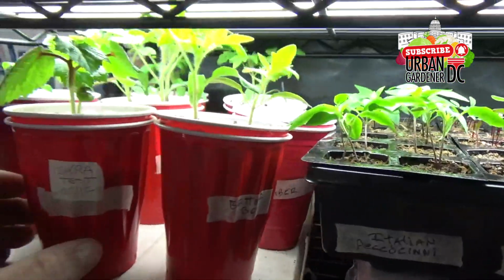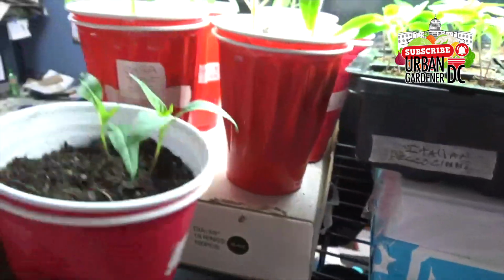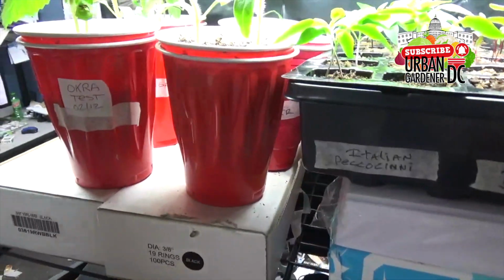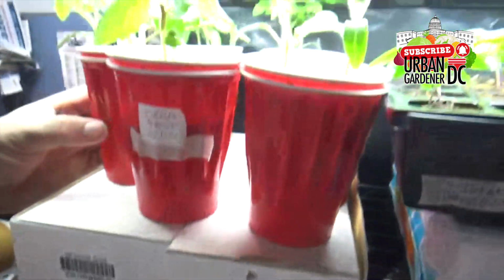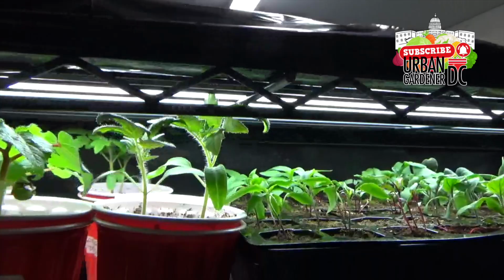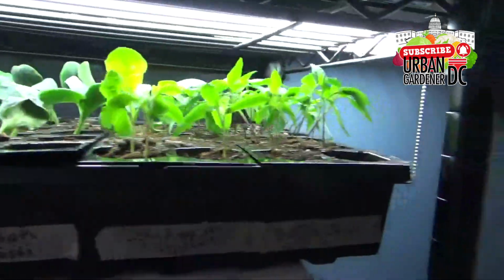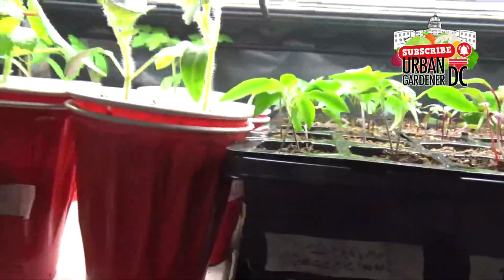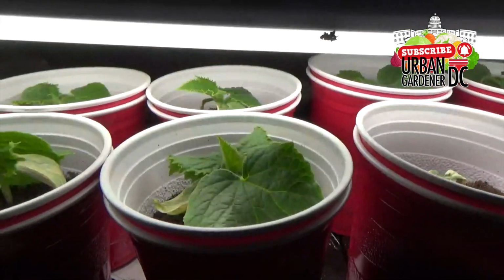Grow Your Own Garden: Easy Diy Germination Stations For Home!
In this video I will share my simple rack germination system.  It is a simple shop light, on.a metal rack.  I am not big believer in "Grow lights" your standard Shop Light works just fine as long as your internal climate is around 70 degrees.

Urban Gardener DC

Where we hop to provide a perspective, some education and a lot of fun gardening in the City, Washington, DC that is.

Community Gardens is an urban agriculture program available at multiple DPR locations within the district. These lots, that are maintained thanks to a dual effort by DPR staff and D.C. citizens, are key in the fight against food & fesh produce deserts. They also serve as a great outdoor space for productive recreation for anyone with a green thumb.

All of DPR community gardens are managed by a garden group of volunteers . Send the garden an email asking to be put on a waiting list for a garden plot.
PLEASE DO NOT PLANT OR HARVEST IN A GARDEN PLOT WITHOUT PERMISSION